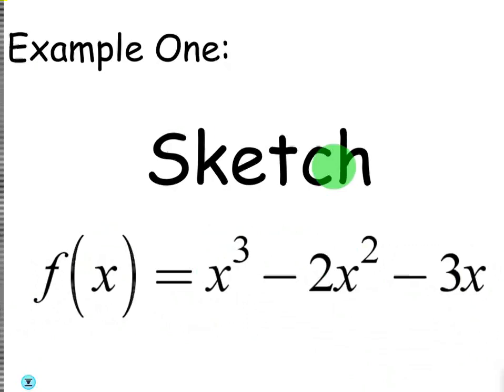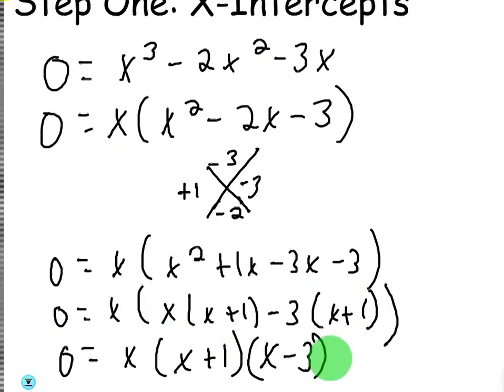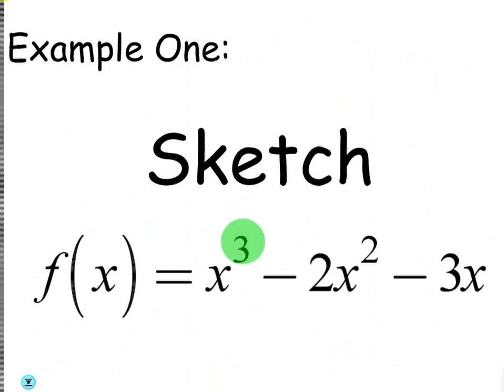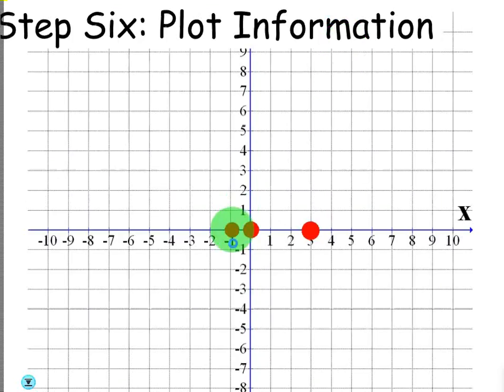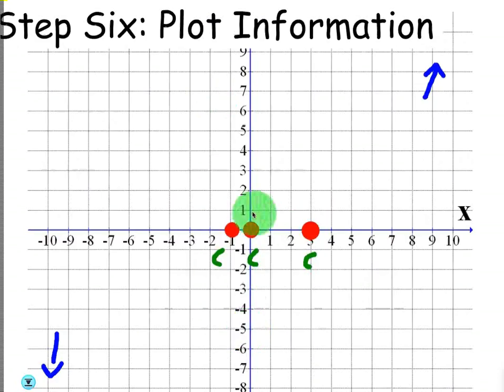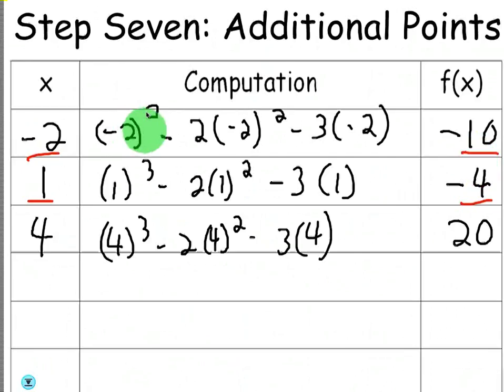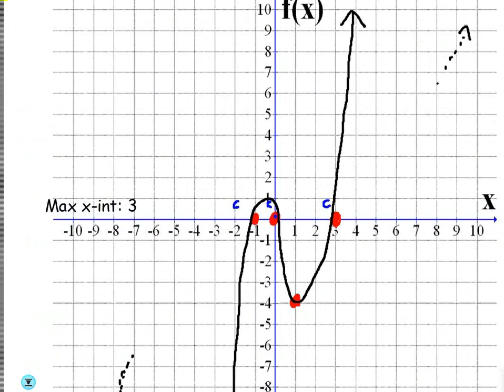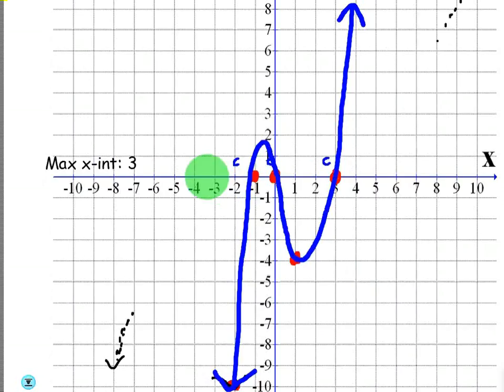Sketch Polynomials (Example 1)